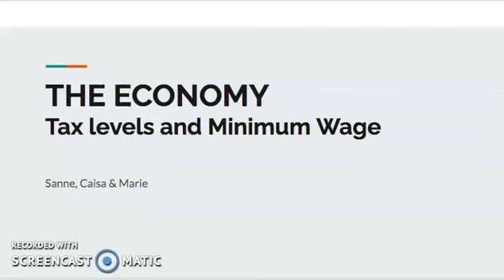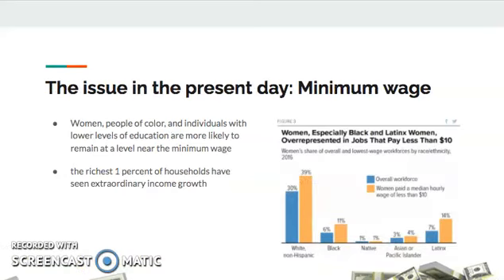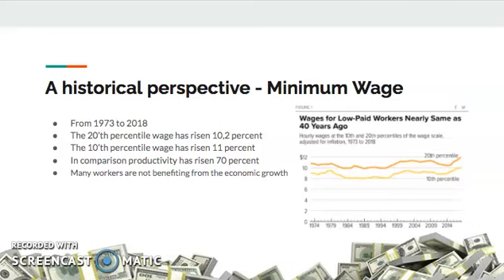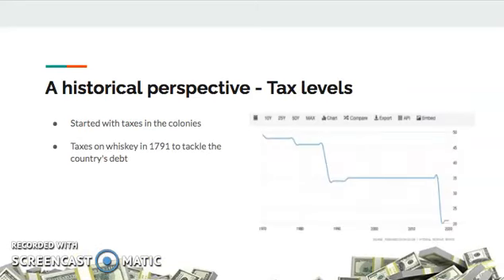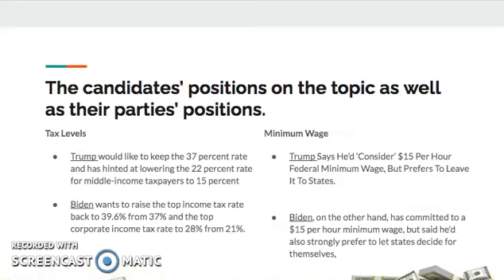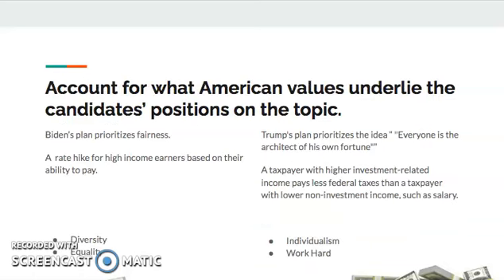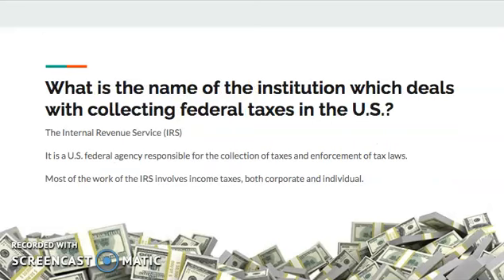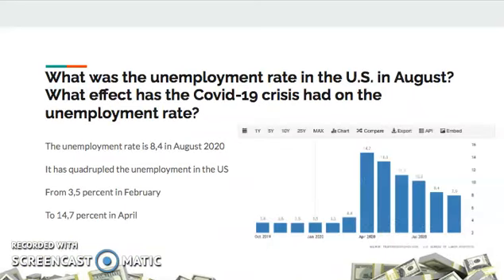Recording - Caisa, Sanne & Marie